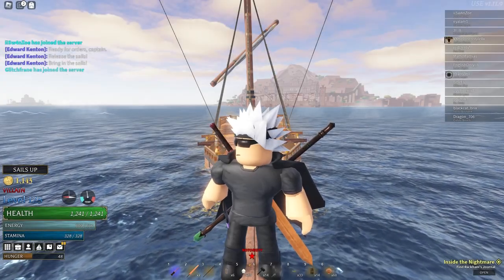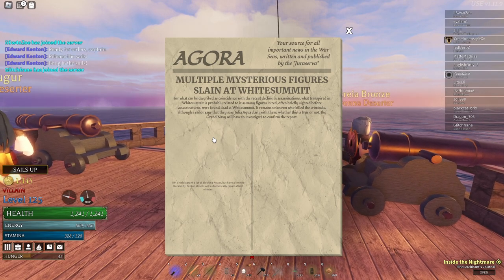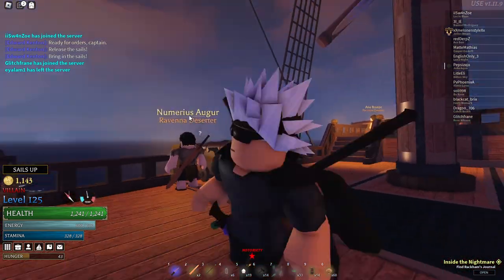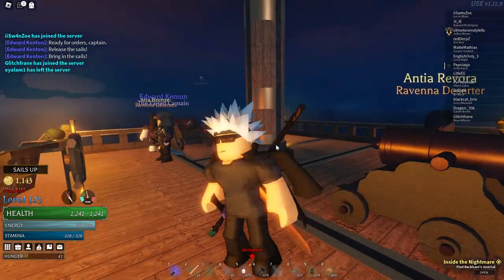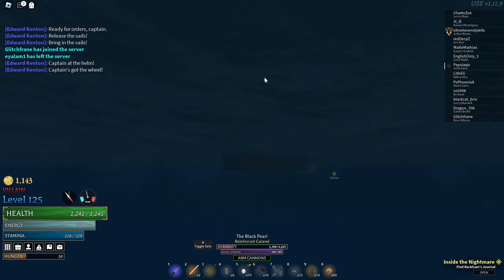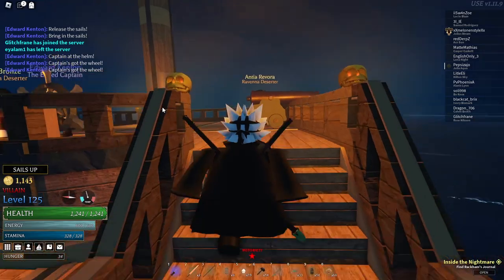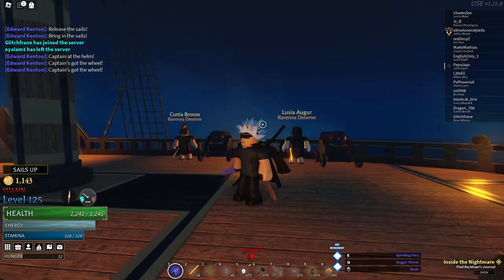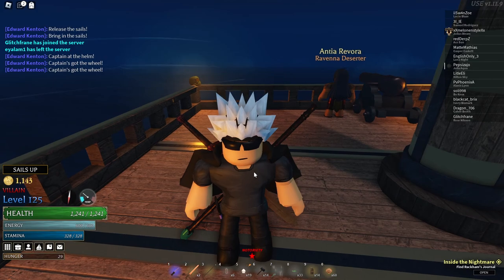Arcane Odyssey - How To Find and Kill Sea Monsters Guide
A like and sub would help me out a lot as I spent multiple hours everyday working on my videos for you guys.

~SOCIALS~